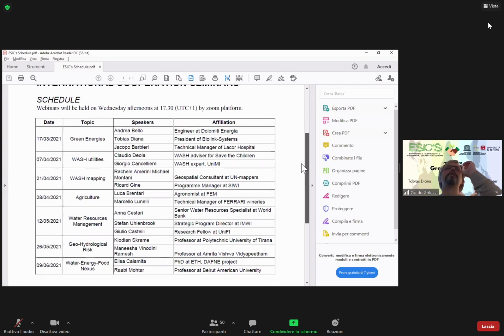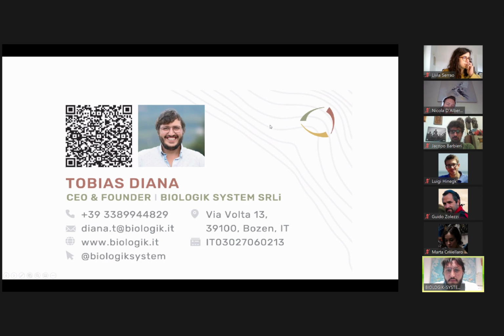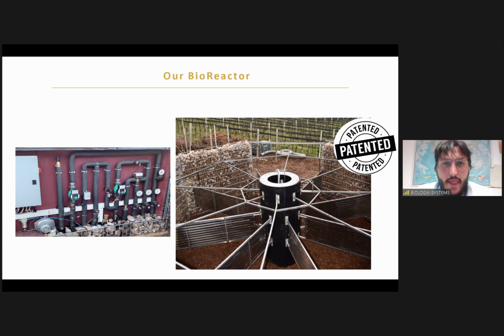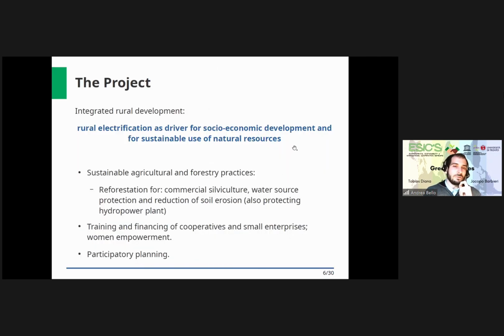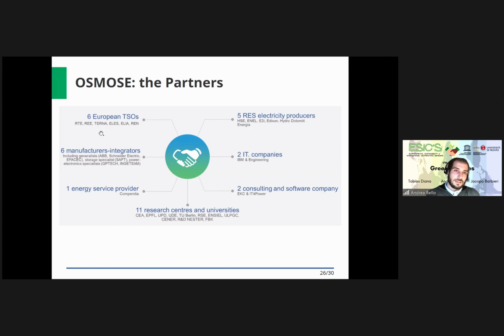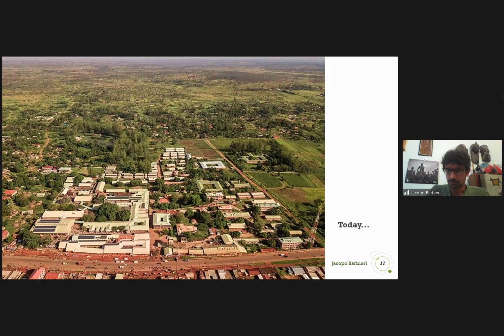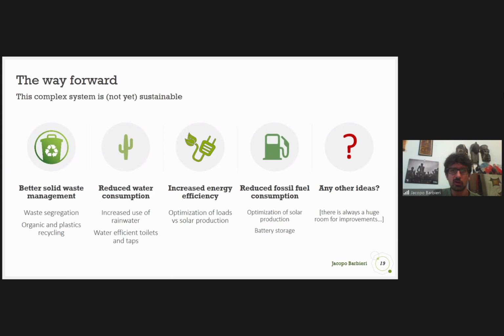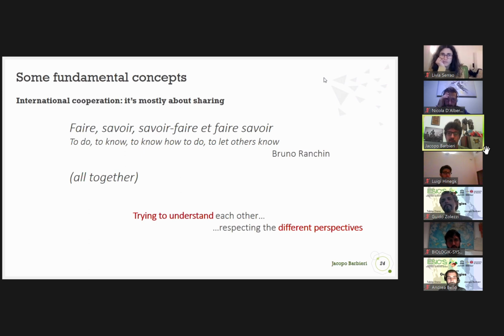01 ESIC's | Green Energies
ESIC, a cycle of seminars on Environmental Sustainability and International Cooperation, promoted by  the UNESCO Chair in Engineering for Human and Sustainable Development of University of Trento.

ESIC’s | Green Energies is  focused on energy supply and sustainability, in developed and emerging contexts.

Panelists:

Tobias Diana - "The BioHeat System";

Andrea Bello - "Quality of Energy Access: a Common Need in Developing Countries and EU Energy Transition";

Jacopo Barbieri - "Energy, sustainability, and international cooperation - the importance of a holistic approach".